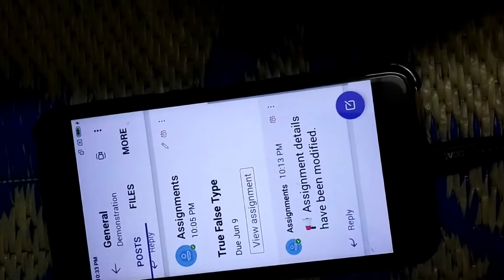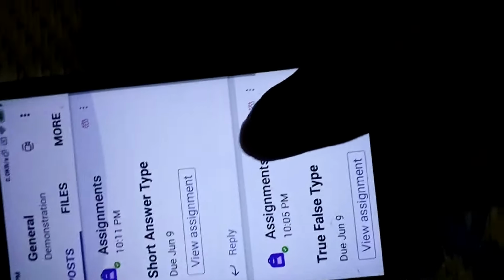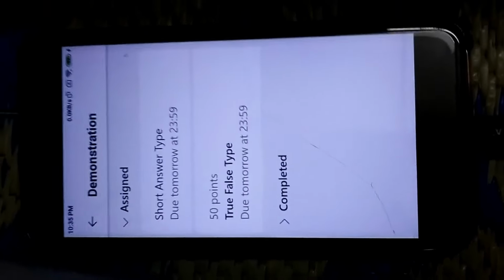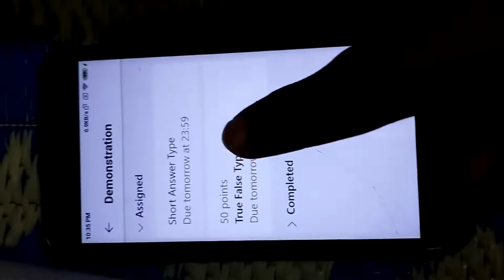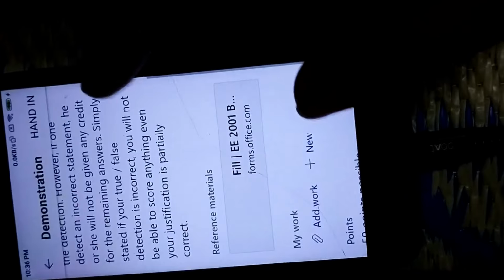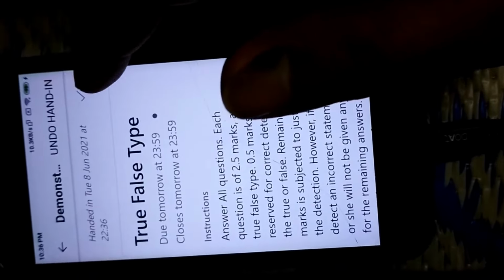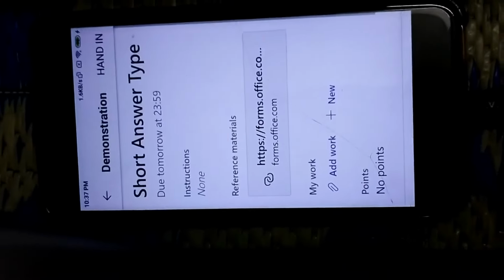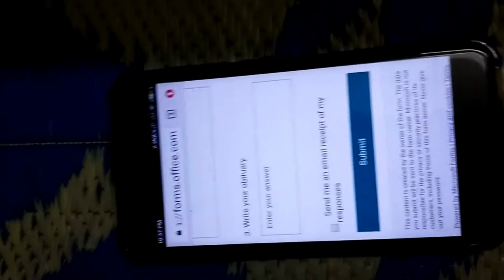How To Answer The True False Type And Short Answer Type Question In Microsoft Teams